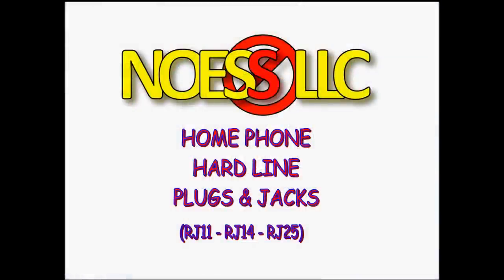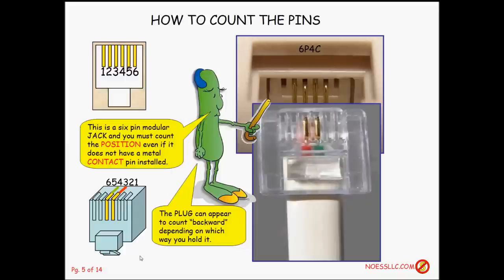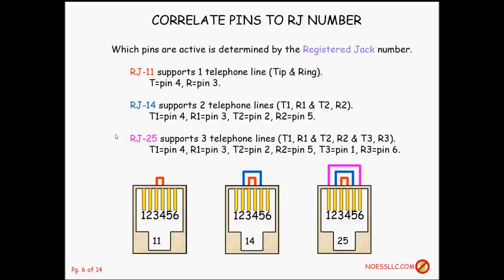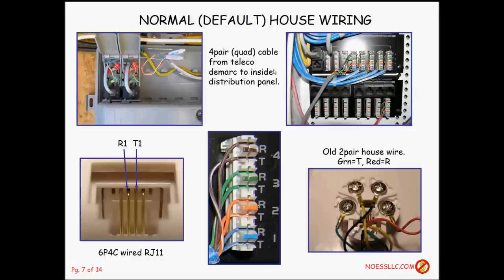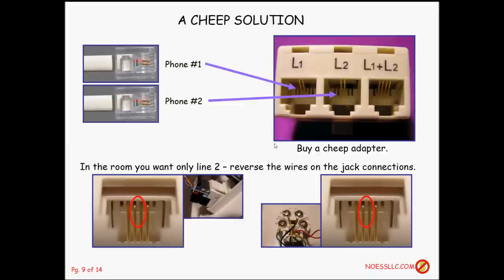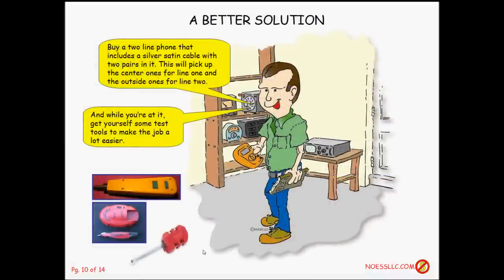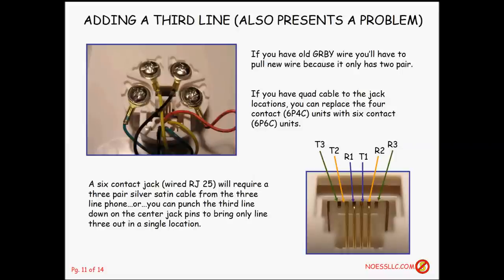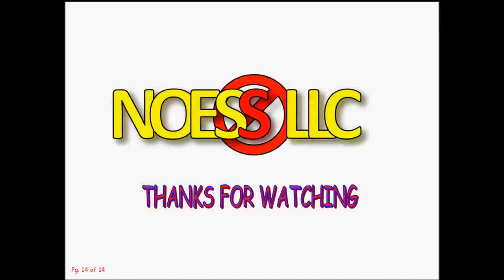Telephone Jacks and Plugs. RJ11, RJ14 & RJ25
Learn how to add a phone line and to identify, install and test home phone hard line plugs and jacks.